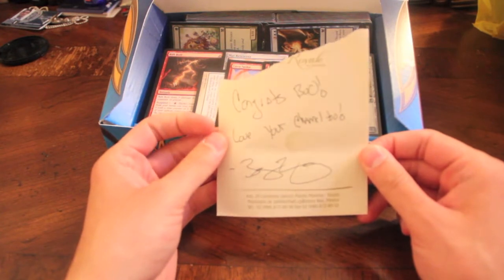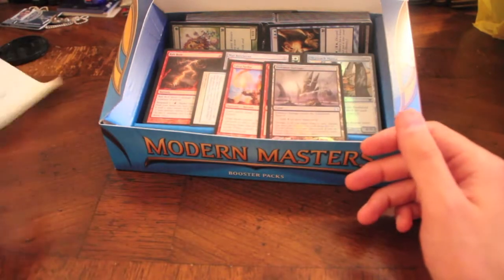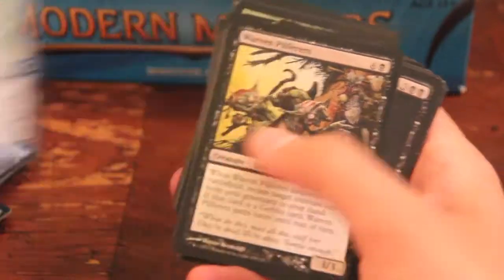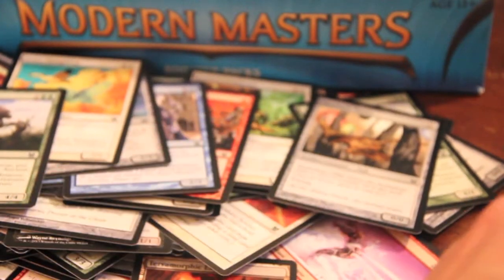MTGHEADQUARTERS Giveaway Prize Has Arrived!!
Wow, I was so excited to participate and then win the Bearded Man's awesome contest! Check out his incredibly awesome channel here!